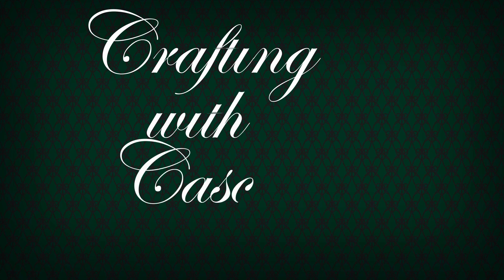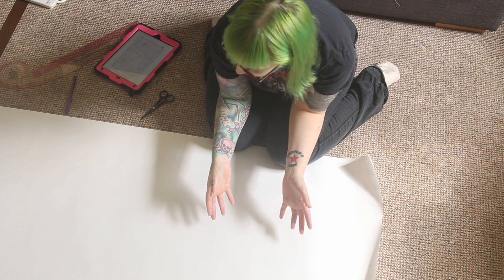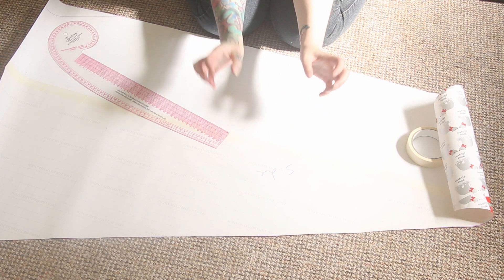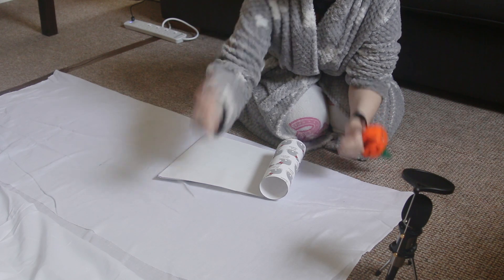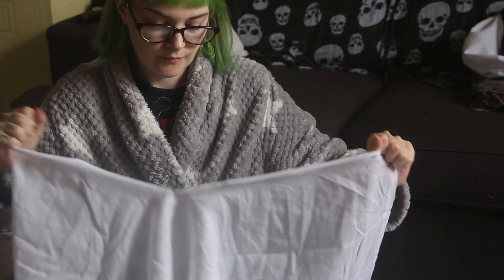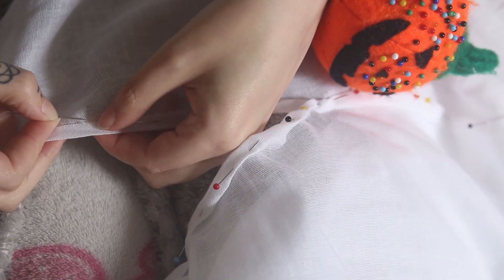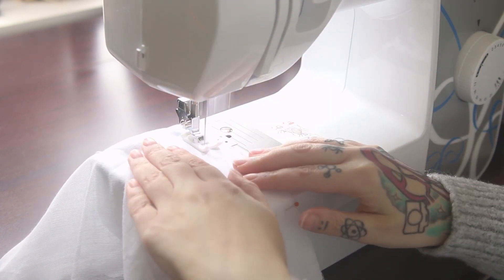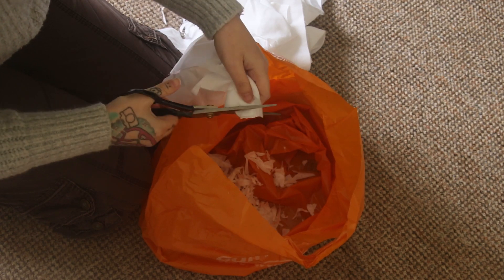Making a late Victorian petticoat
Hi everyone and welcome to the second part in my series on making a H.R. Giger's Alien inspired 1890s walking suit. I'm grouping this in with the historical Disney stuff that's being made at the moment because Disney own the rights to the Alien franchise so technically Alien = Disney princess :D

In this video I'll be making the petticoat and bumpad that will form the final foundation layer for this project. I'm really happy with how they turned out and I hope you enjoy following me making them. With this project I also wanted to prove that you don't need expensive materials to make things. I used some cheep muslin and the bottom of a net curtain for this. The wig was a fail, I'm just putting that out there now XD. An attempt was made at doing a late Victorian hairstyle on a wig but I've got no idea what I'm doing and it doesn't even fit properly lol. Enjoy :)